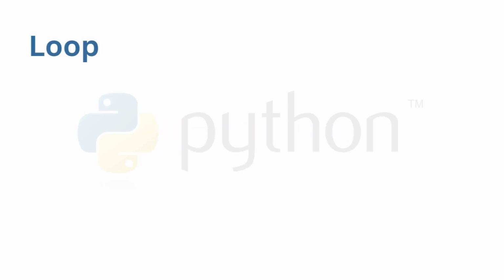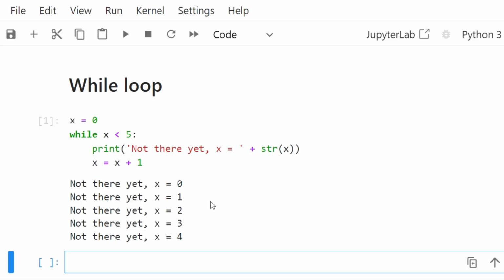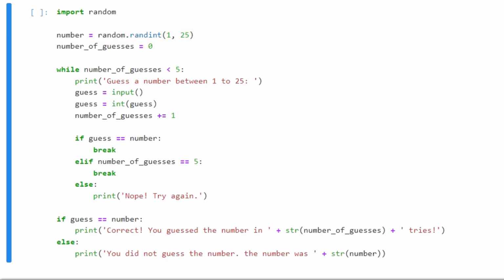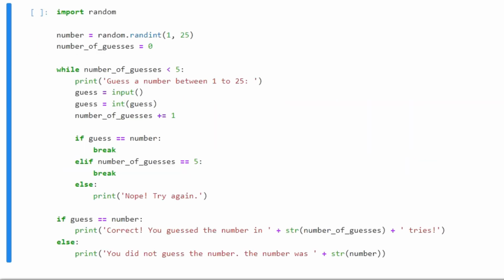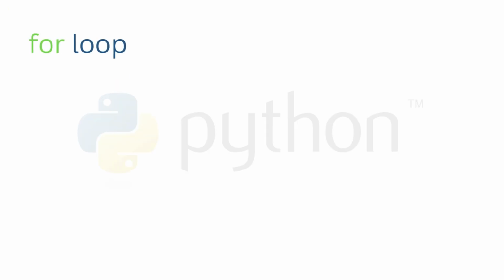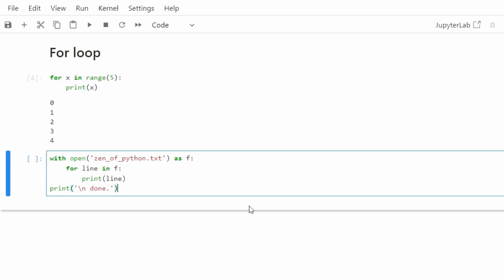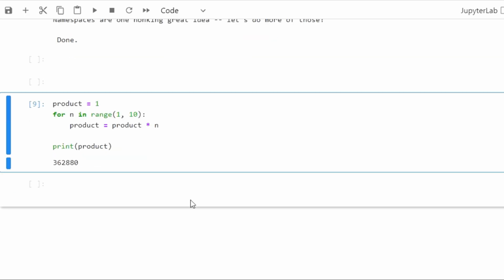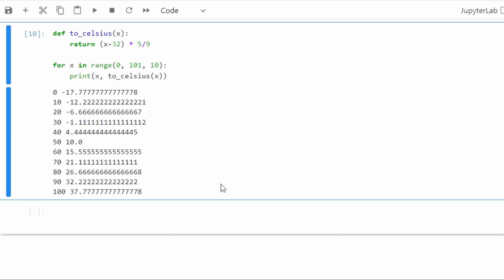While Loops and For Loops in Python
In this video, you will explore loops, which are used to repeat a specific portion of code until a process is complete. You will learn how to work with different types of iterative or repeating code, including for loops and while loops. Additionally, we will discuss the syntax of the range() function.

Video content:
00:00 - Intro
00:51 - While loops
07:35 - For loops